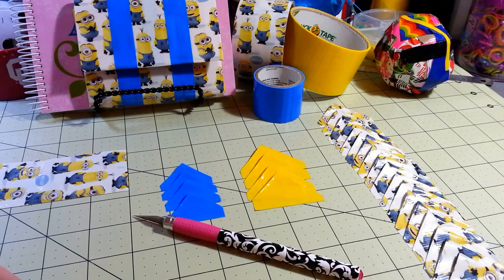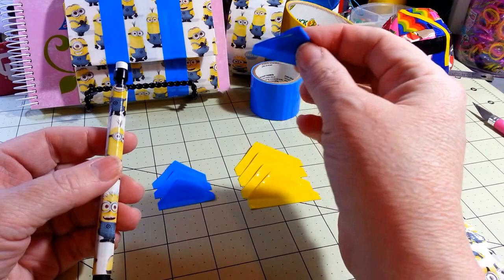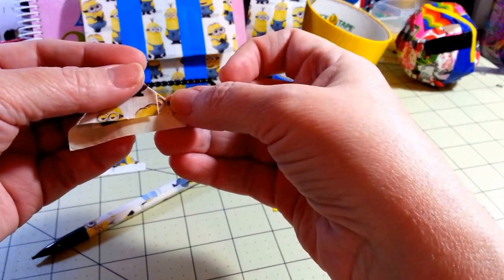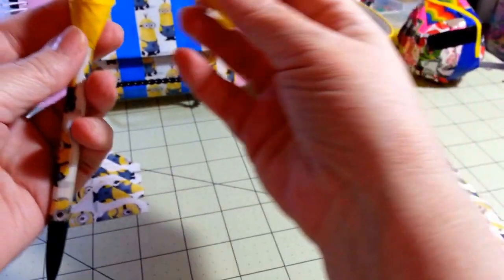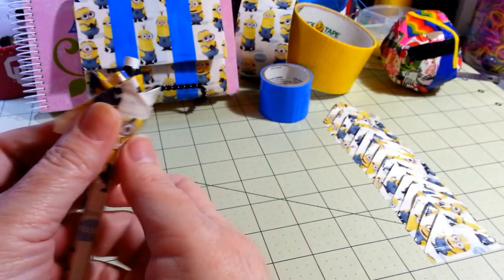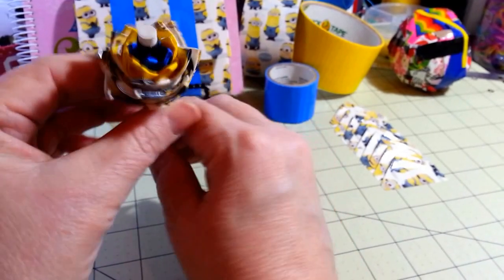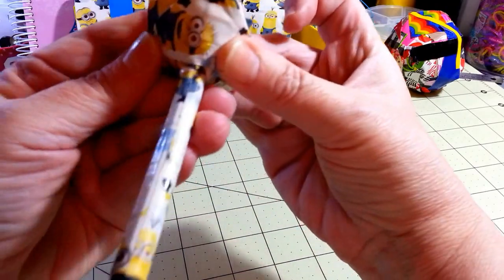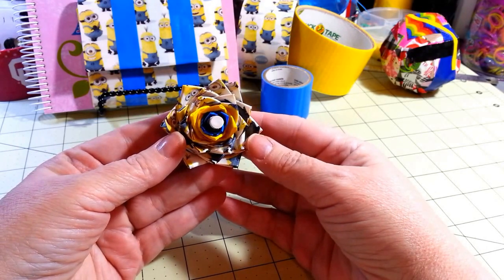Mechanical Pencil Flower Topper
My way of doing a duct tape flower topper so you can use the pencil eraser and store extra leads.

Hope you enjoy! I sell these locally for $3.  This month only,  $2. Plus shipping. $2. = $4.00.

I can accept your custom orders for other tapes this month as well at discounted prices.